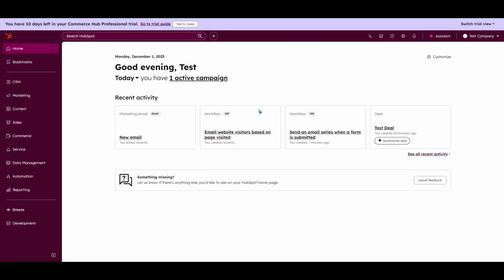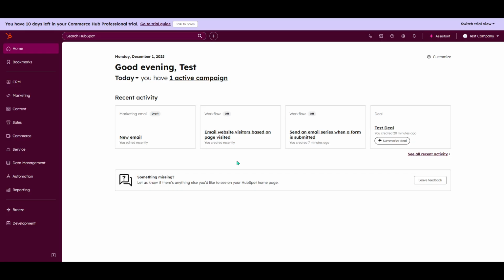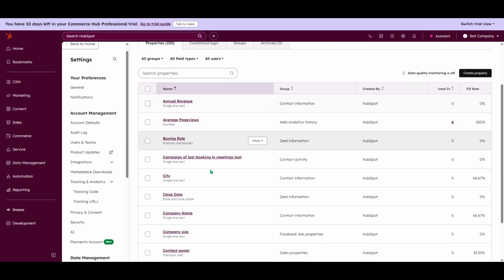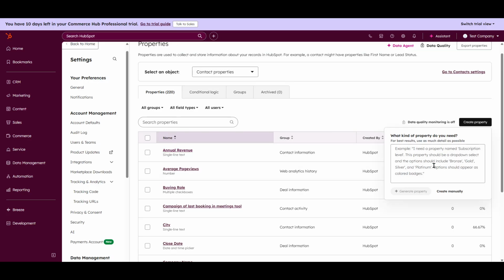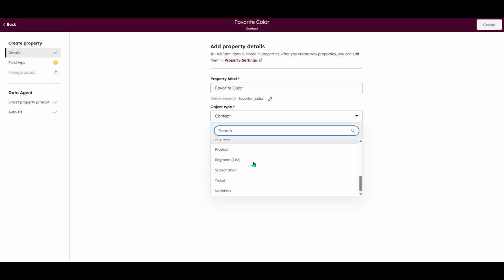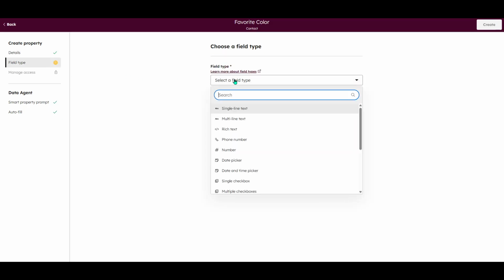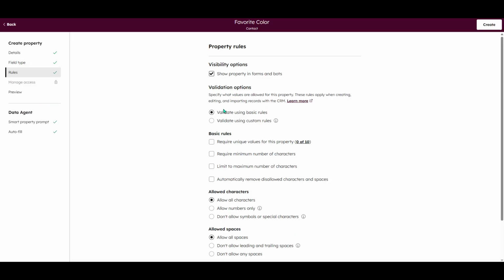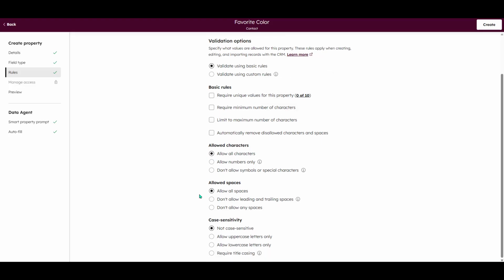How to Add HubSpot Custom Contact Properties (2025 Step-by-Step Beginner Tutorial)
Learn how to add custom contact properties in HubSpot! In this 2025 step-by-step tutorial, I’ll show you how to create new properties, customize field types, organize them into groups, and make your CRM perfectly tailored to your business needs. Perfect for beginners who want clean, structured, and fully personalized HubSpot contact records.

how to add hubspot custom contact properties, create custom fields hubspot 2025, hubspot contact property tutorial, customize hubspot crm fields, add new property for contacts hubspot, hubspot crm setup for beginners, organize contact properties hubspot, custom property groups hubspot, step by step custom fields hubspot, hubspot crm customization tutorial